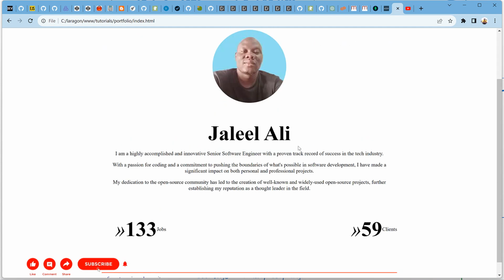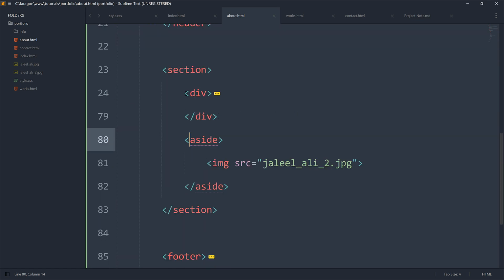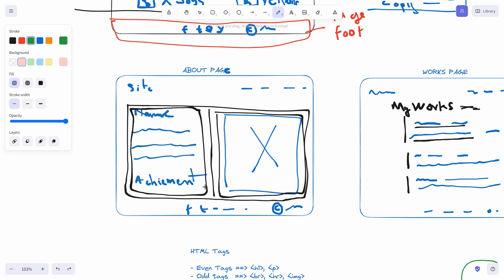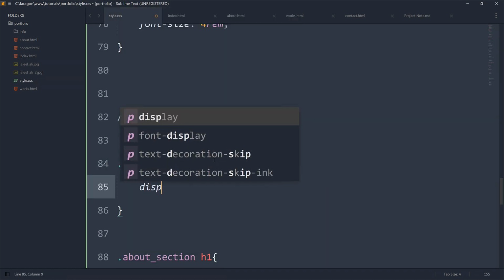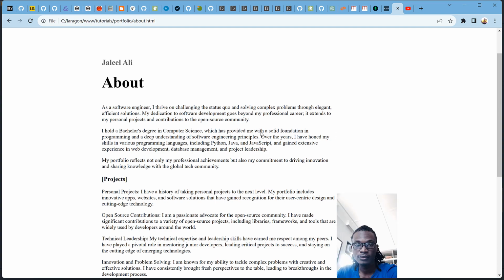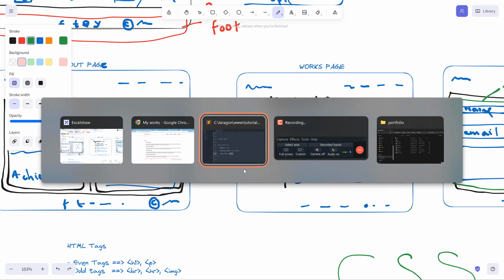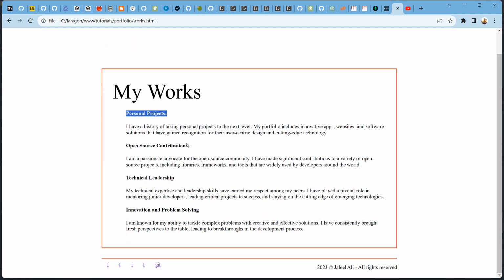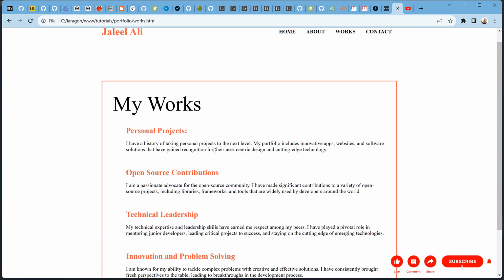15- Styling the ABOUT and WORKS pages with CSS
Styling the ABOUT and WORKS pages with CSS